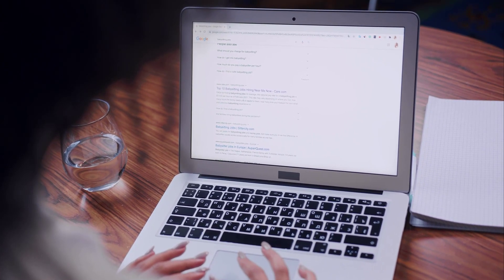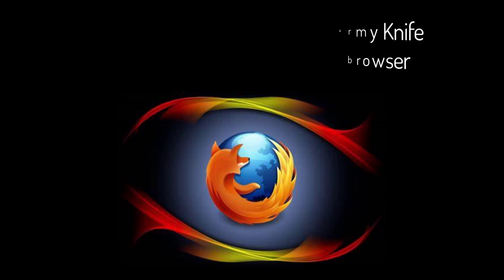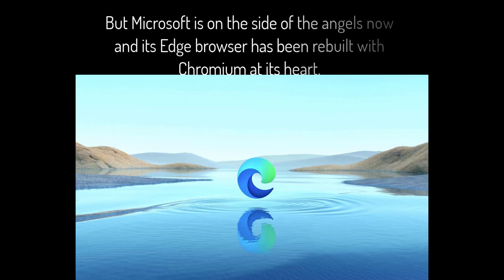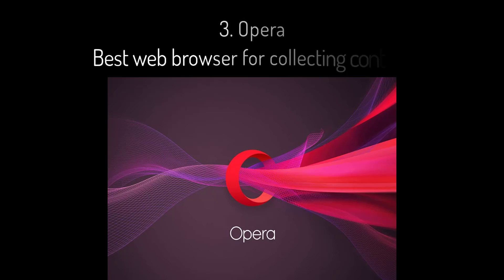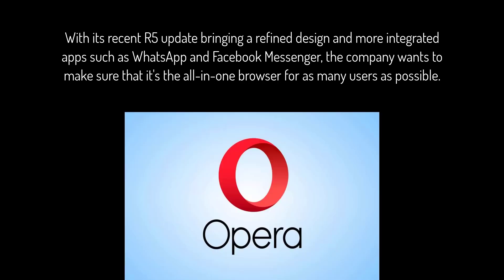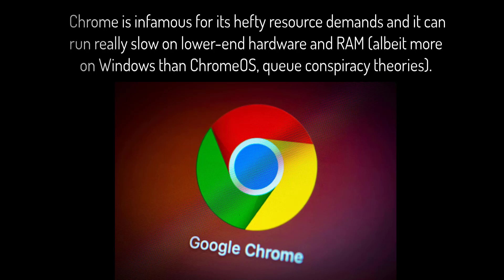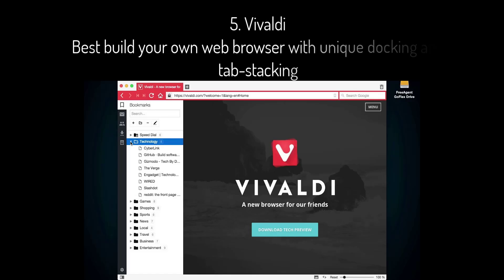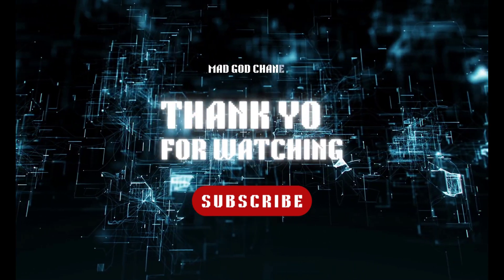5 of the best browsers in 2023 | Google Chrome or Microsoft Edge ?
In this video, we're discussing which browser is the best in 2023. Google Chrome or Microsoft Edge?
In this video, we are going to review the best browsers in 2023
Stay with me until the end of the video

Best web browsers for 2023

The best web browsers make it simple and easy not just to explore online content, but to also control privacy and security.

Some will offer personalization and customization options. Some will demand more of your system resources, while others are relatively lightweight when it comes to impacting system memory.

Some anonymous browsers offer full suites of security tools to protect your online identity and shield against malware, while others allow cookies and ads to run unhindered

We're in a time where browsers are even more important for those who are still working from home or transitioning between jobs, and it's been up to different vendors to bring out features that cater to these needs in innovative ways.